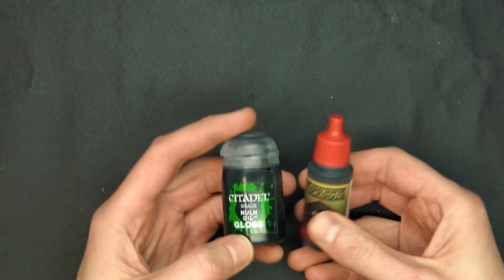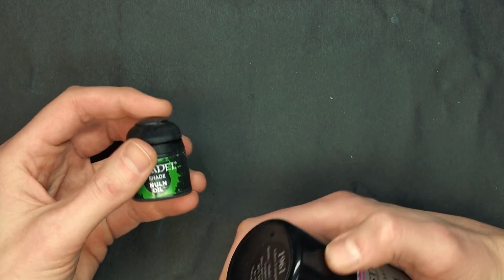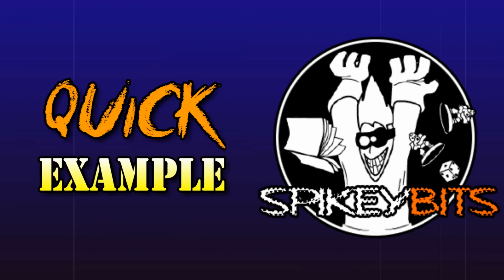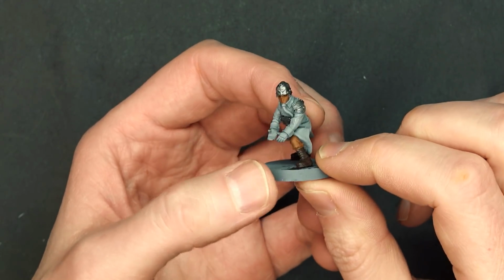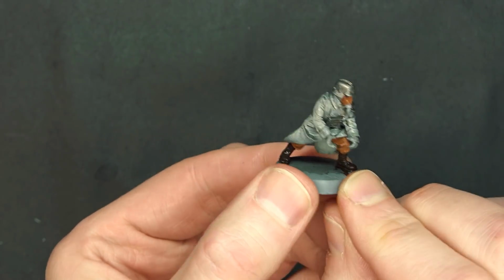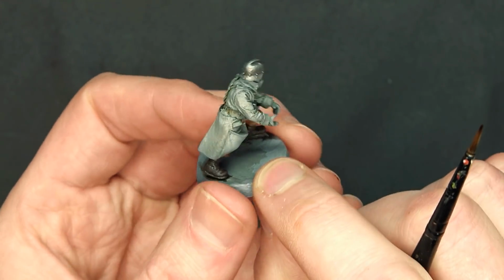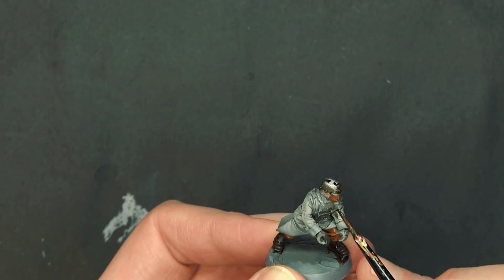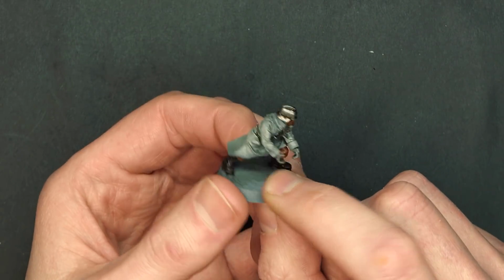How To Use Washes & Glazes For Beginners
We go over the major washes brands out there, and show you the 4 steps to actually making them work for you.  Here's a list of the top hobby supplies I use literally every day➡️
Heavy-duty paint mixer is fun AF We recently found this cheaper alternative as well that may be worth checking out as well as this version

3D Printing
Anycubic Mono X Printer
Anycubic Wash & Cure Station
New Anycubic Wash & Cure Station Large Capacity
ELEGOO Mars 2 (has pretty high marks as well from folks)
ELEGOO Saturn 4k Printer

Hobby Supplies
Paint Your Army in Only 30 Days
15ml Dropper Bottles
30ml Dropper Bottles (for contrast and large pots)
Holder For Spray Cans
Apply decals like a pro
Wowstick Electric Drill
Hand-Sized Pin Vice
Drill Bits For Magnets Larger bits
Liquitex Resin Sand

Airbrushes & Accessories:
Goose Neck Bottle for Cleaning AB

Figure Storage:
Casematic Hard Cases & Foam
3M Double Sided Mounted Table (For Steel Sheets)
10 Adhesive Magnetic Sheets 8.5" x 11" 20 mil Magnet Peel & Stick